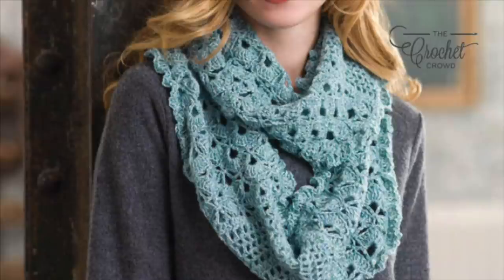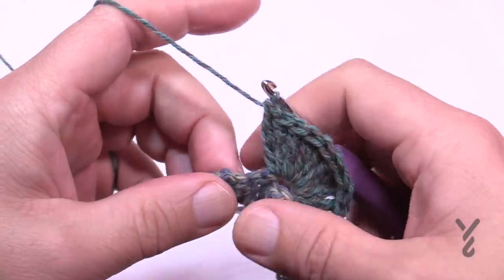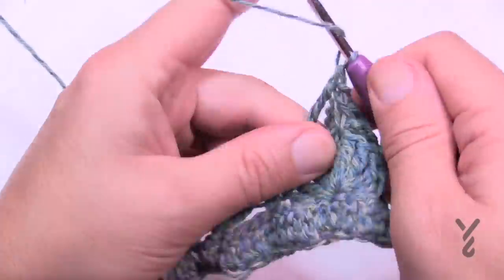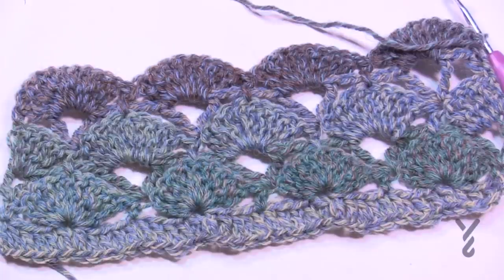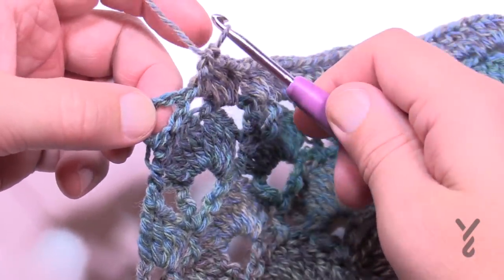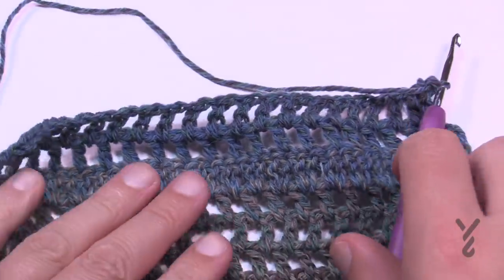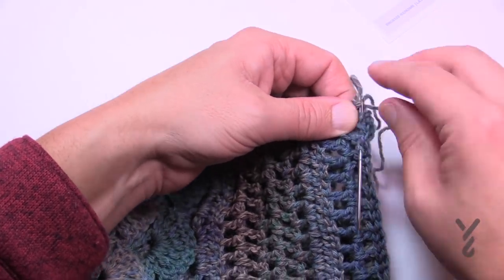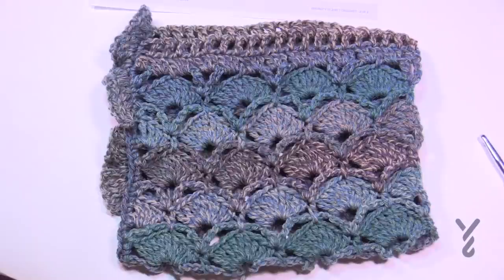Crochet Lacy Infinity Cowl Pattern | EASY | The Crochet Crowd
The Crochet Infinity Cowl is a lacy 74" cowl that is double wrapped when you wear it. It has a scalloped shell and mesh section within.

Red Heart Stardust yarn is no longer available, you can substitute with 5 balls of Patons Kroy Socks yarn. It has nylon and exquisite appearance, like using higher-end yarns. The tutorial is using Deep Sea Colors as the colour palette in this yarn.

0:00 Start
0:06 Introduction
1:10 Beginning Chain
1:32 Row 1
2:12 Row 2
4:35 Row 3
6:23 Row 4
9:57 Row 5
11:14 Row 6
13:02 Recapping Repeat for Shells
14:00 Row 20 Start of Mesh
16:25 Row 21
17:15 Rows 22 - 25
18:15 Row 26
18:59 Row 27
19:28 Row 28
20:14 Repeat Entire Cowl Repeat Instructions
21:12 Turn Cowl into Ring
22:31 Fastening Off Technique
23:39 Prepare Cowl on Right Side (RS)
24:29 Edge Rnd 1
26:16 Edge Rnd 2

Hook Size on Pattern: 4 mm / G Hook
Yarn In Pattern: Red Heart Stardust
For Teaching Purposes: I am showing Patons Kroy Socks FX in the colour of Deep Sea Colors.

Pattern Date on PDF: August 2019